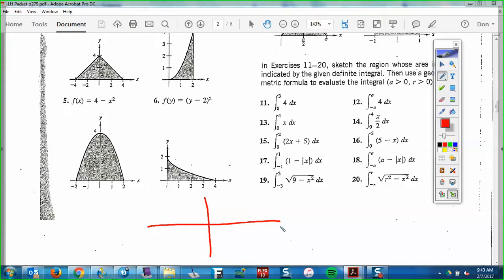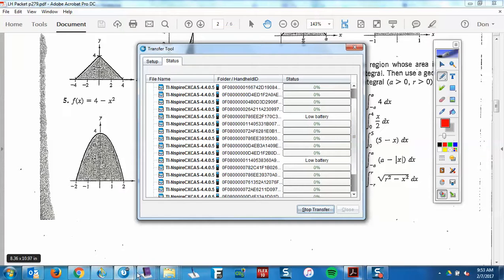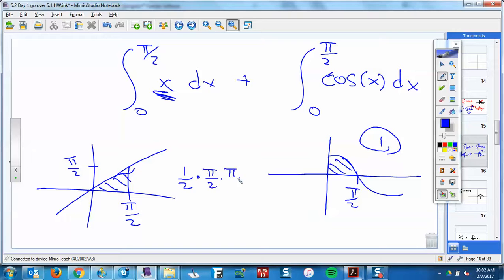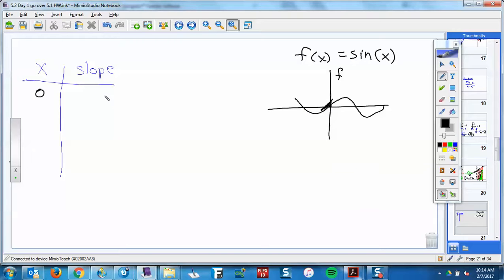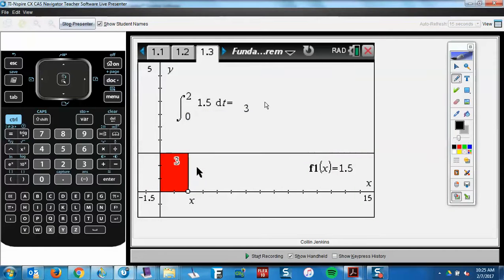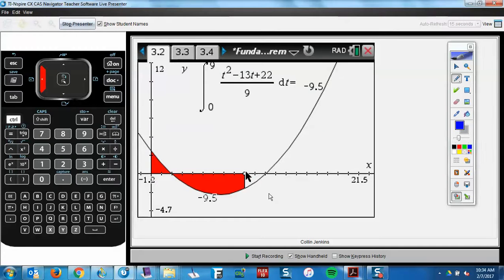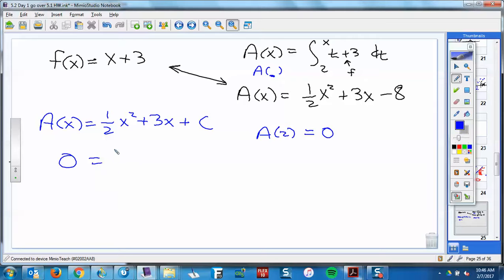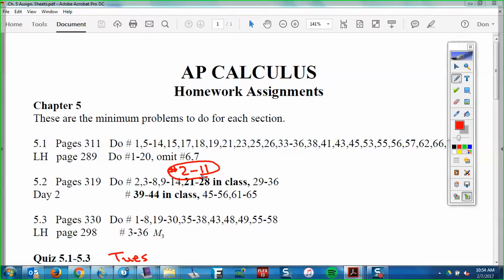Feb. 7 Class Video